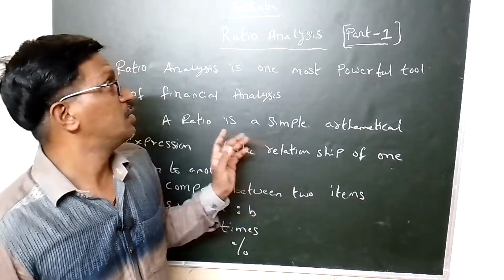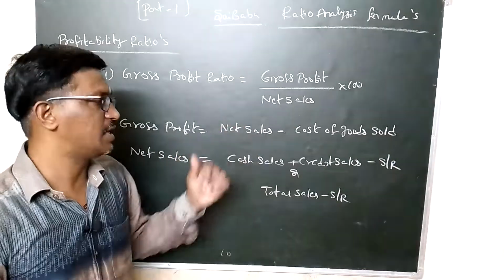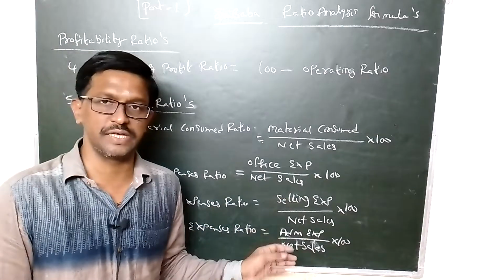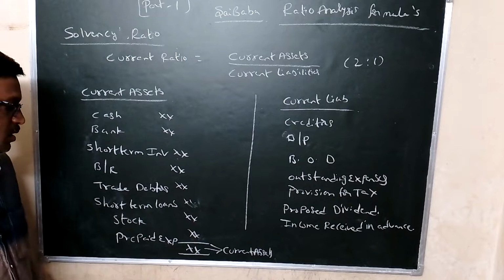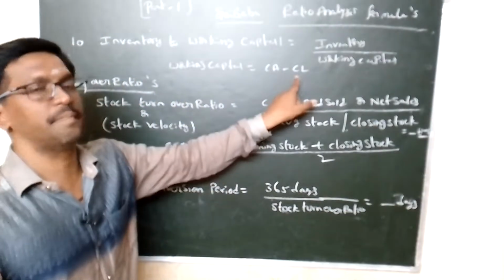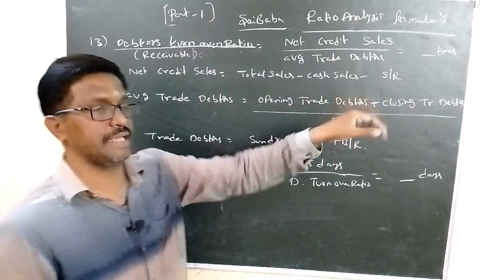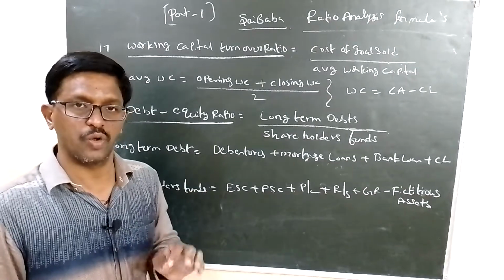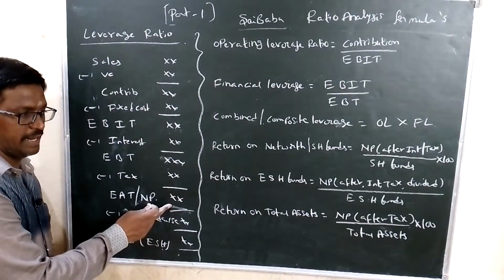ratio analysis formulas@vdryourchannel2247 #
ratio analysis formula for degree CMA ca MBA